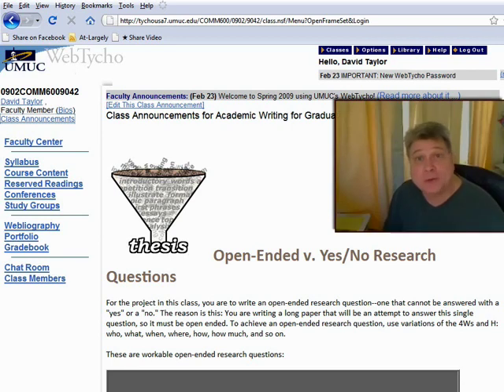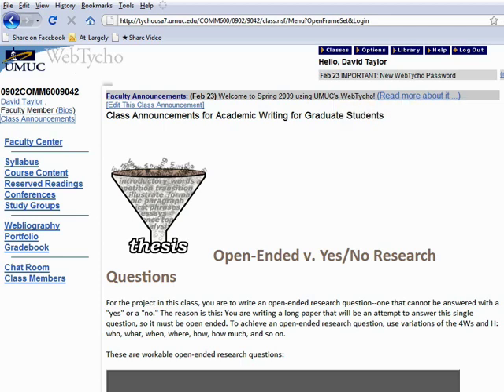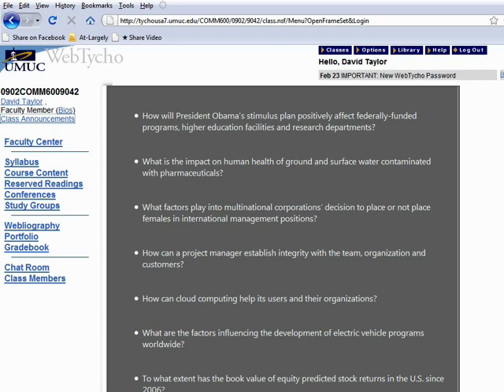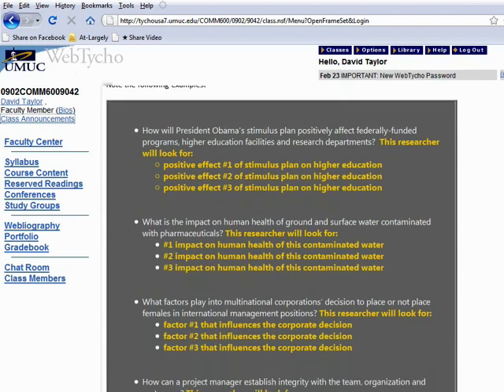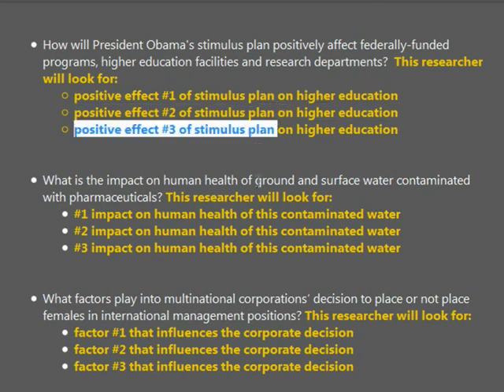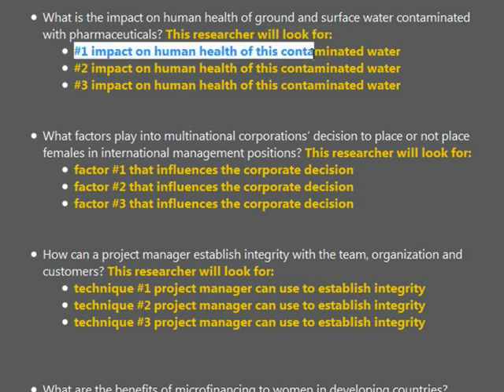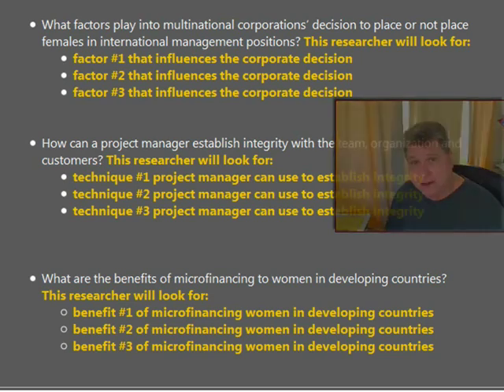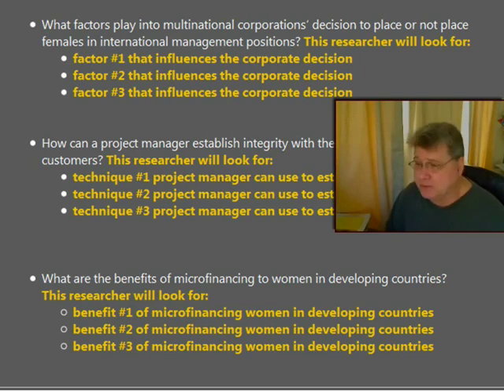Open-Ended Research Questions: The Secret to Writing Research Papers & Essays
The importance of open-ended research questions. Introduction to Week 7 video lecture for students in Communications 600 at the University of Maryland University College.